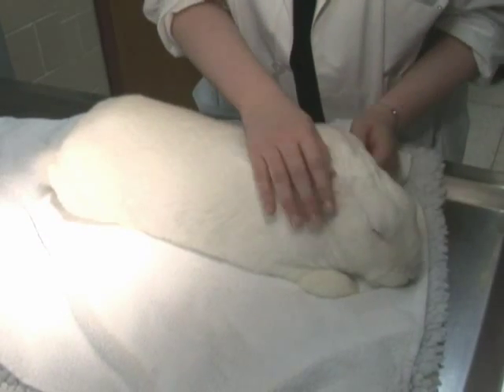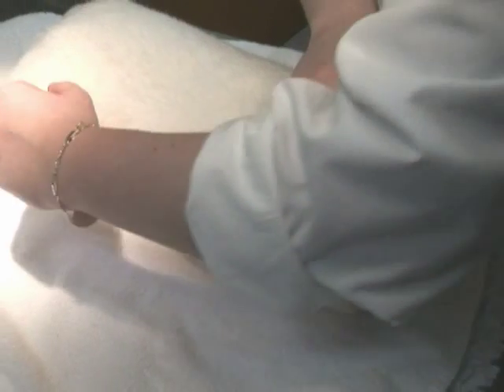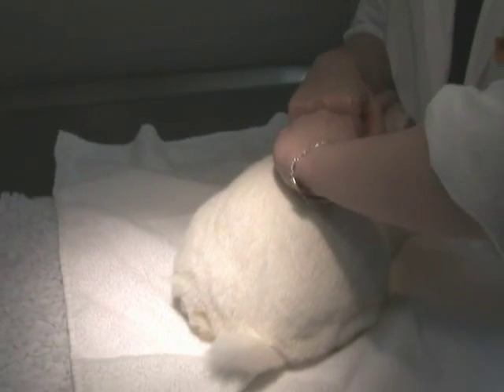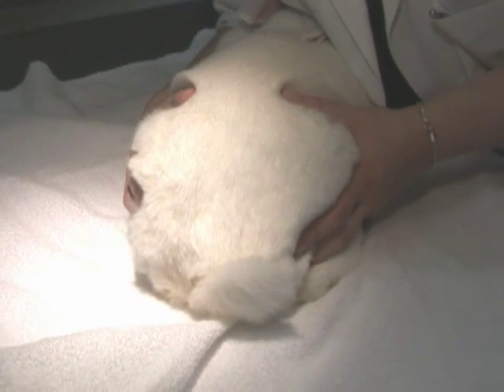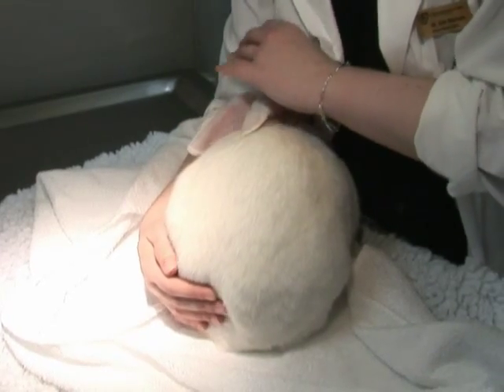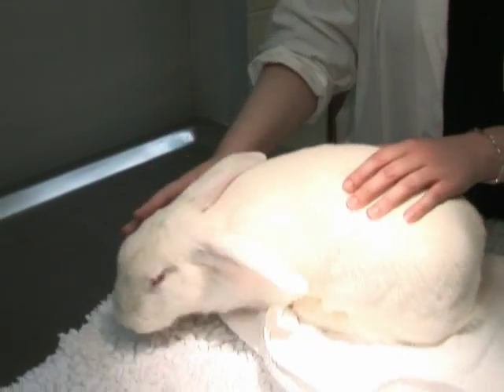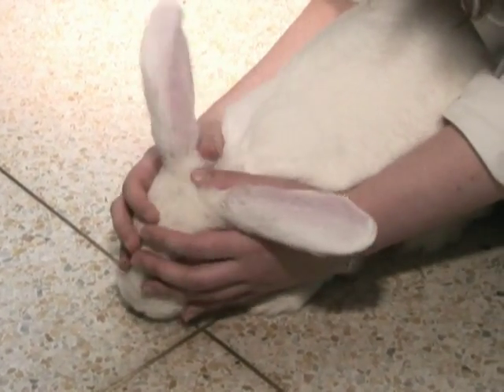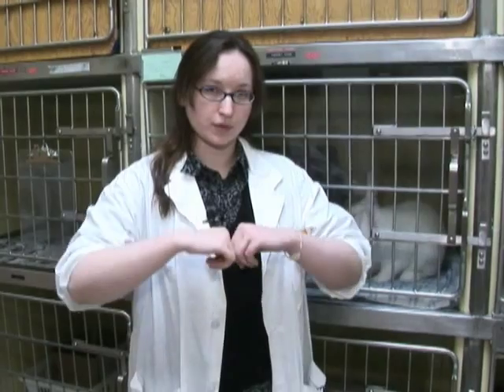Learning About Rabbits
Learn how to calm your rabbit after play and how to carry it safely with Dr.Erin Harrison.